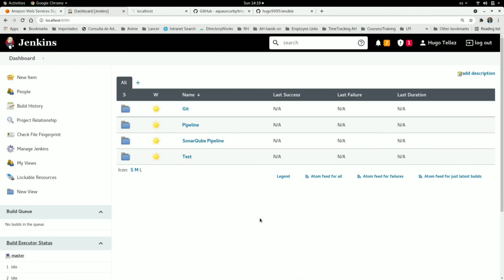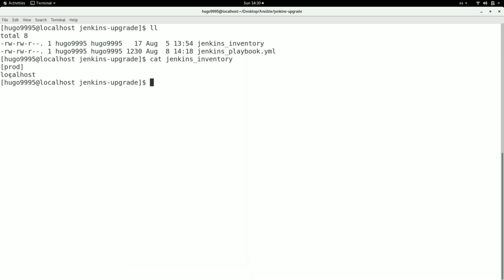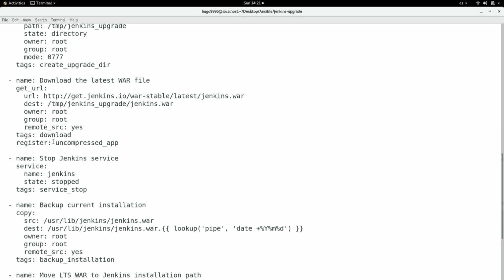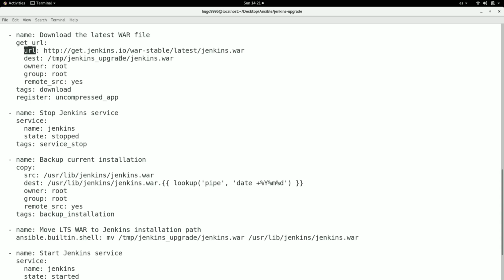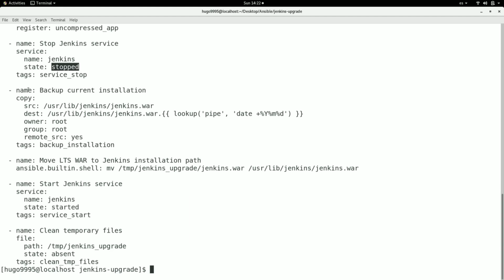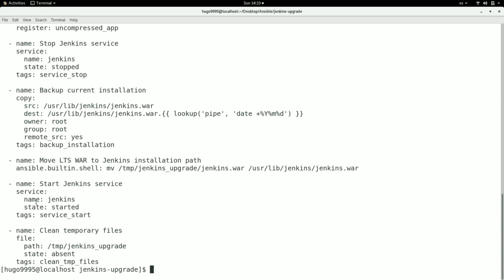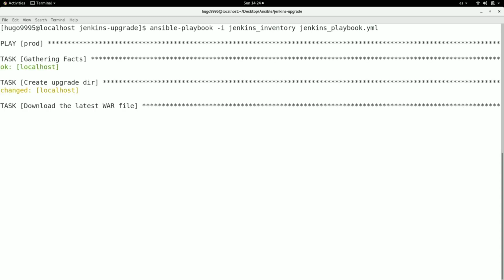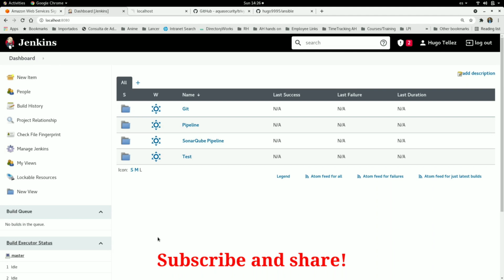🌕 JENKINS + ANSIBLE PLAYBOOK 🌕 | Upgrade/rollback Jenkins with Ansible playbook | Automation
Hi, in this video I'll show you how to use an ansible playbook to upgrade a Jenkins installation.
Here we will describe the inventory file in a INI format as well as the playbook itself (YAML).

This is very helpful to automate upgrades.

I'll put here the link to the GitHub repository where you can find the playbook to use it.

Please visit all channel's playlist where you will find free tutorials for Jenkins, Docker, Terraform, AWS, Bash, Ansible and more